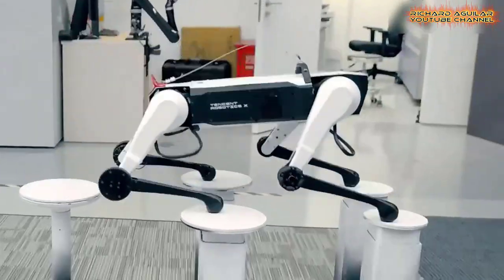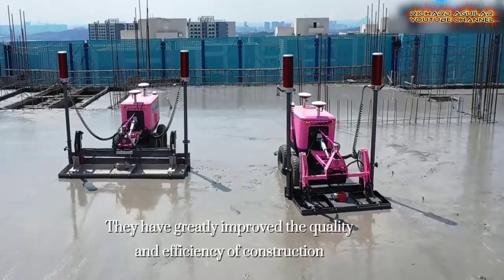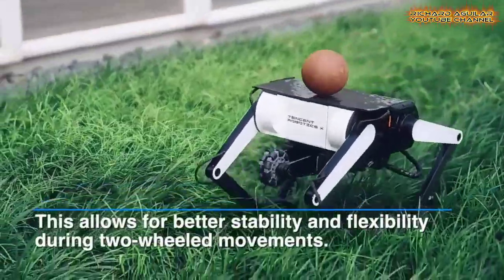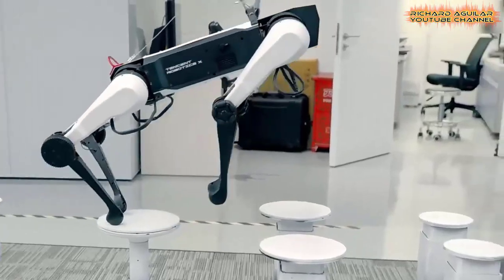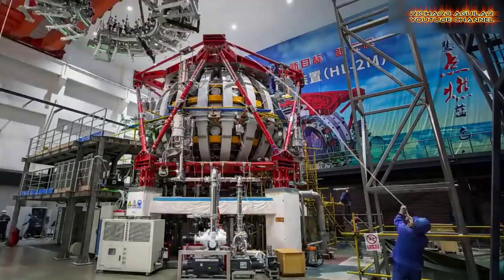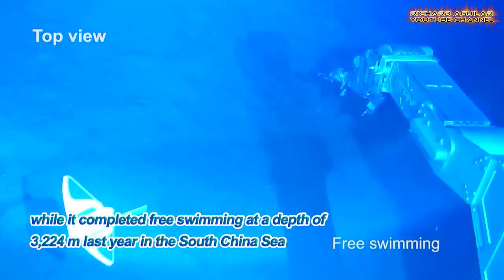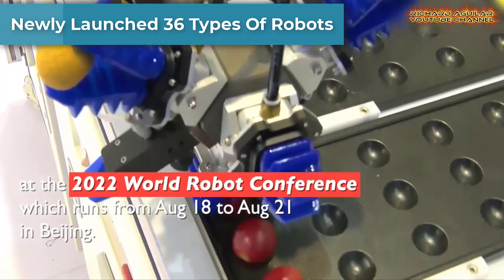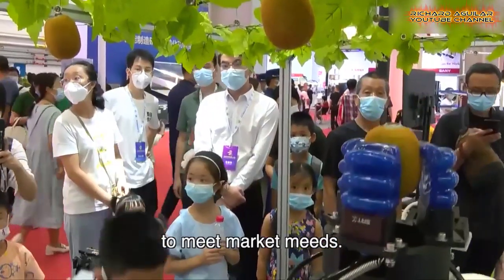China Reveals Its Weirdest Robotic Inventions! Foreign Experts Can't Believe This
In today’s video, you are going to see the most advanced, latest and weirdest robotic inventions and unbelievable technologies recently showcased in China that shocked foreign experts in the world.